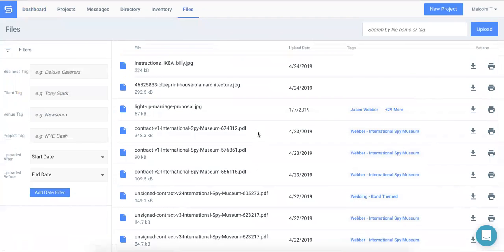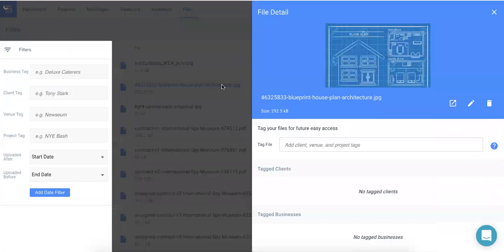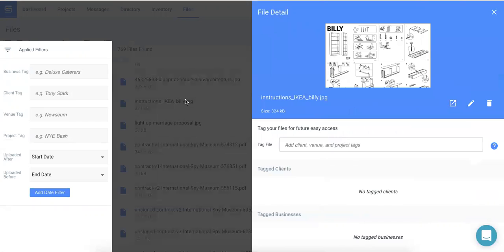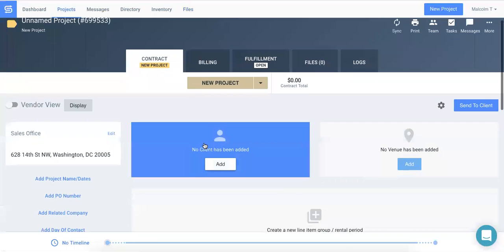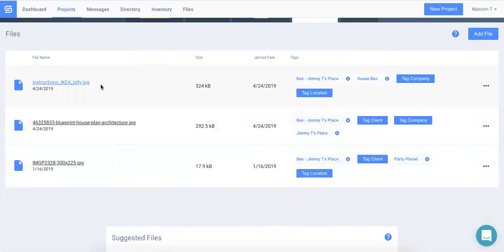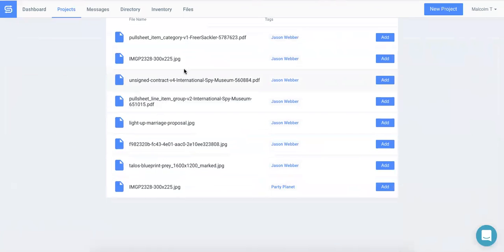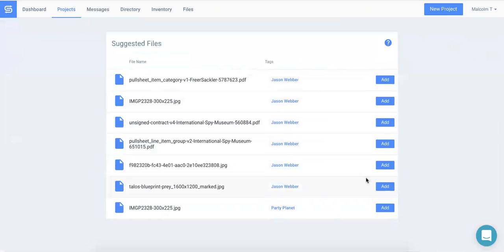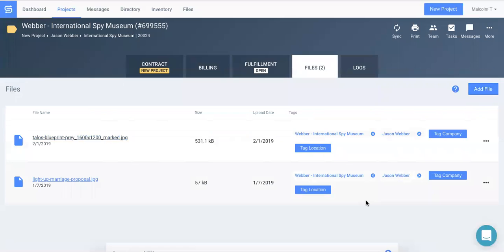Using Files to Upsell